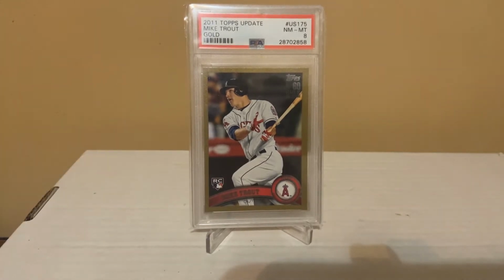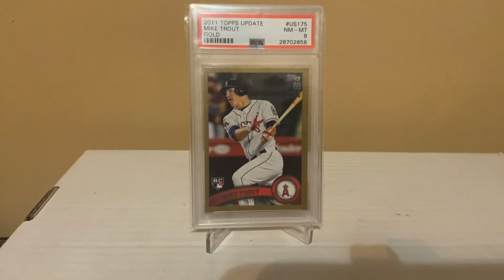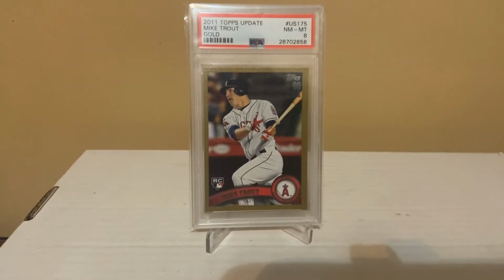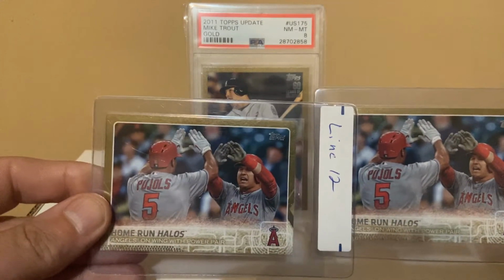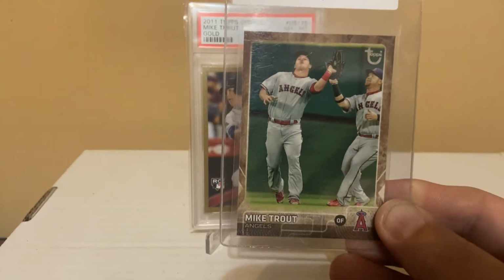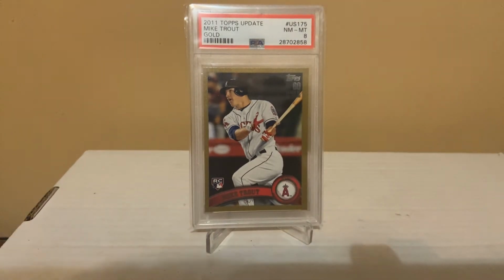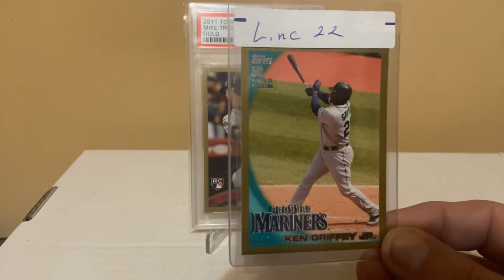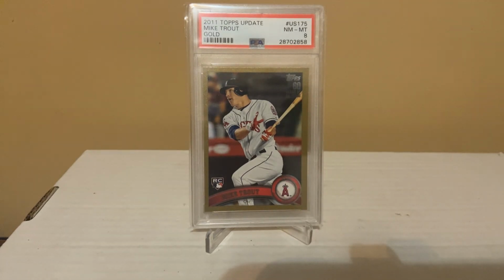Mike Trout PSA Submission Preview!! Episode 110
Topps Gold Mike Trout PSA submission preview